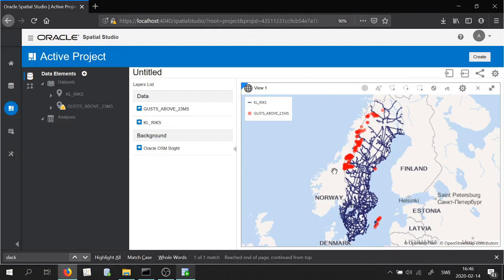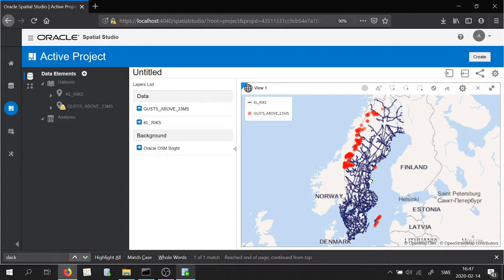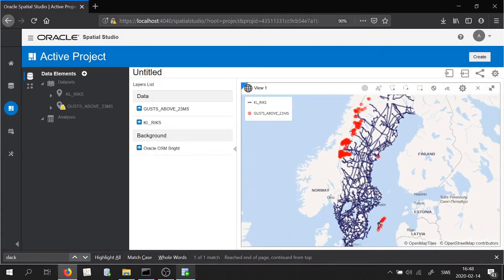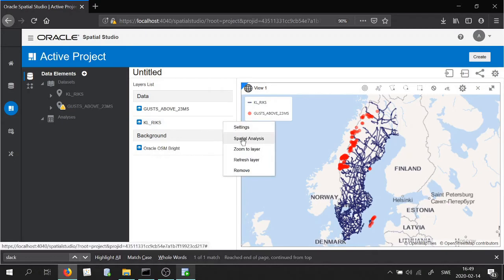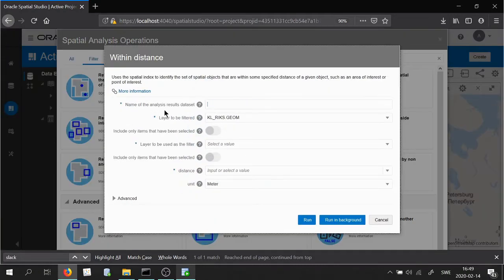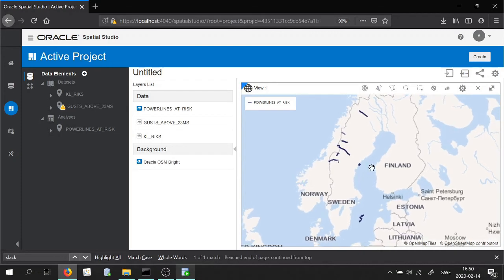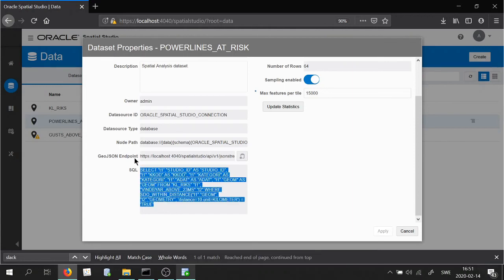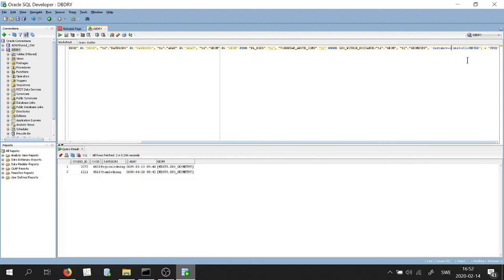How to start using Spatial in SQL with Oracle Spatial Studio - Demo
The views expressed in this video are my own and do not necessarily reflect the views of Oracle.

In this demo I will show you how to use Oracle Spatial Studio in conjunction with SQL Developer. Spatial Studio is free to download, you only need an Oracle Database.